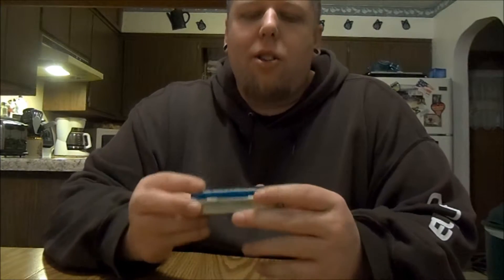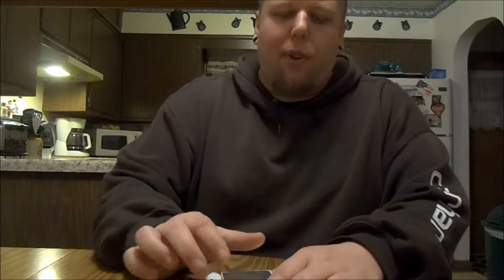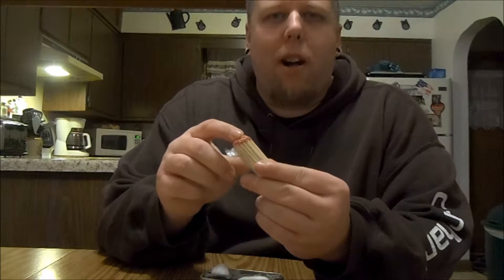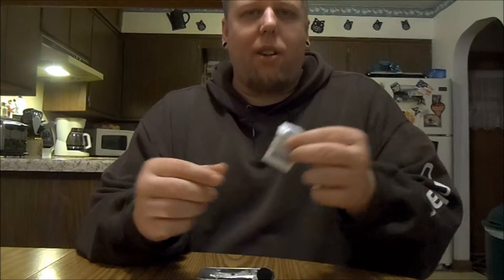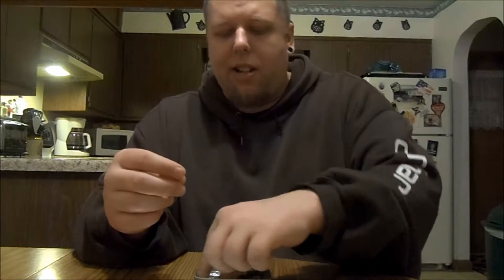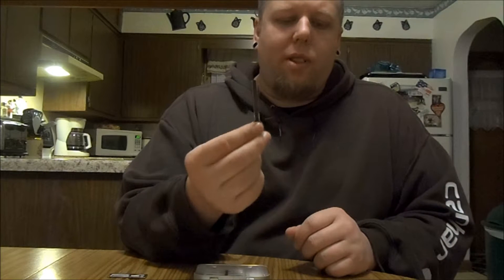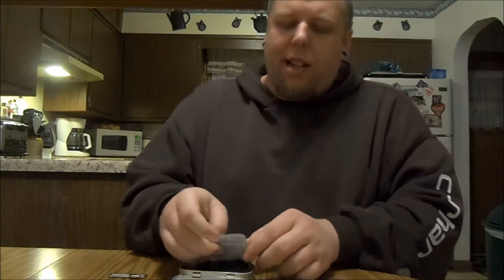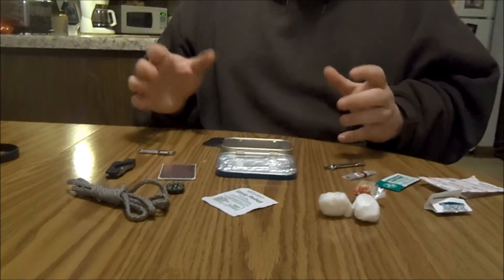Altoids Survival Tin | Part 2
I updated my Altoids survival tin. I added a lot more to it so I thought I would show you all. If you made your own Altoids survival tin drop a link in the comments. I would love to see them!